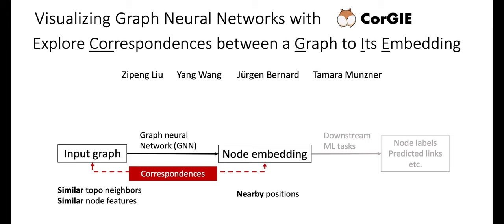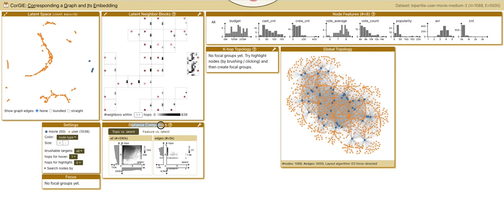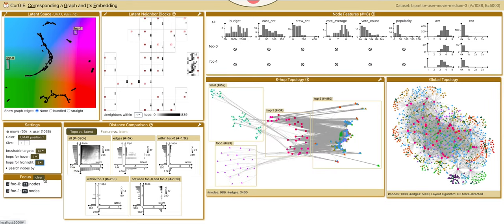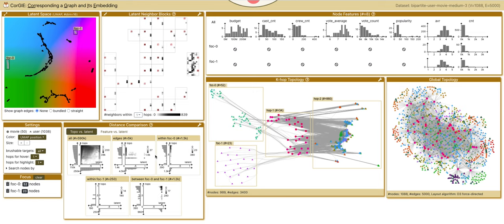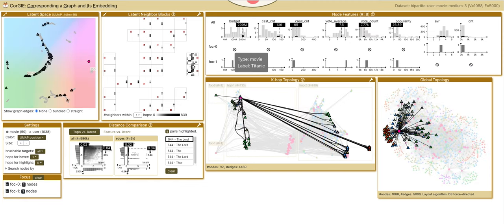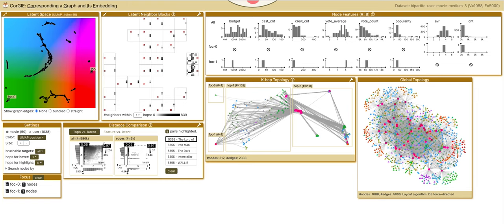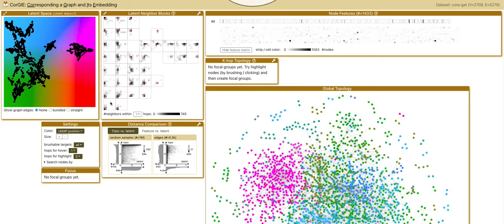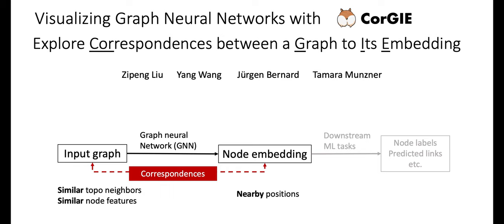Visualizing Graph Neural Networks with CorGIE: Corresponding a Graph to Its Embedding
Video for research paper
Zipeng Liu, Yang Wang, Jürgen Bernard, and Tamara Munzner
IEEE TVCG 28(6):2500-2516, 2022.